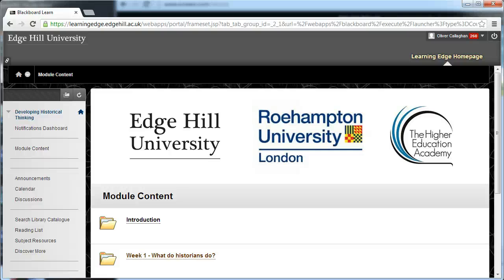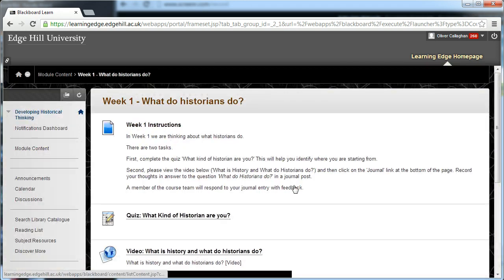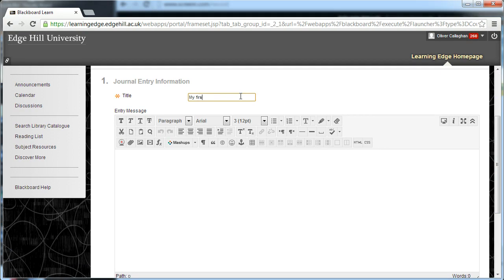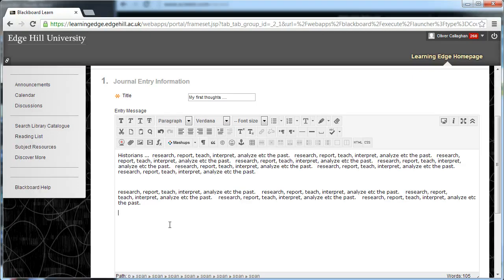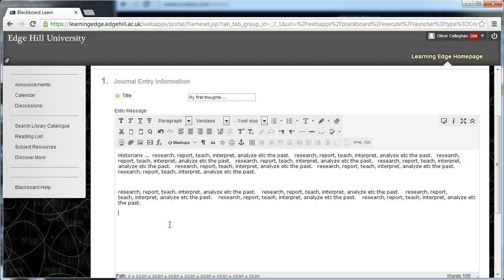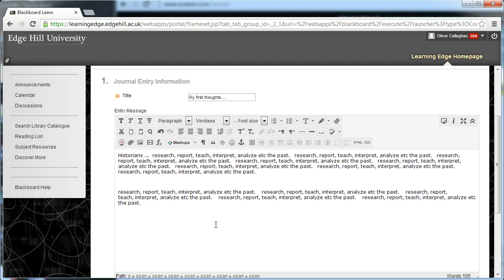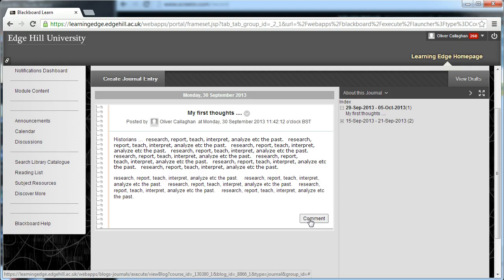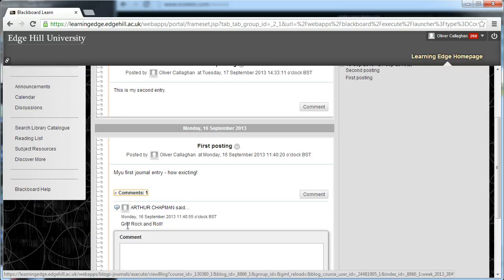Developing Historical Thinking - How to create a journal entry.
To demonstrate the creation of a journal entry.

Here's the 'rough' script:

How to create a journal entry

Hi

My name is David Callaghan and the course team have asked me to create a very brief screen cast showing you how to create a journal entry.

It's very straightforward -- so let's get started ...

To create a Journal entry, click on the link to the Journal area from the course -- here it's called 'Personal Journal' and it's at the bottom of week 1.  The link will also appear in other weeks -- note that it links to the same place.

From here, click the Create Journal Entry button -- it might not look like a button -- but it will click.  You can then type in your entry.

There are a few things to note now:
1) Please follow the instructions on the content from your course team
2) If you haven't been given a suggested length of post a couple of paragraphs should be OK.
3) Journals are private between you and your tutors -- even so, please be mindful of 'Netiquette' (e.g., don't identify individuals / organisation; don't make negative comments without backing them up etc.)
4) Entries that meet an 'Excellent' criteria are, with your permission, likely to be published on the course team's external web site -- something that you should strive for -- but perhaps not in the first posting!

So -- just type your thoughts here.  Note there is a spelling check here.

Then click Post.

(end.)